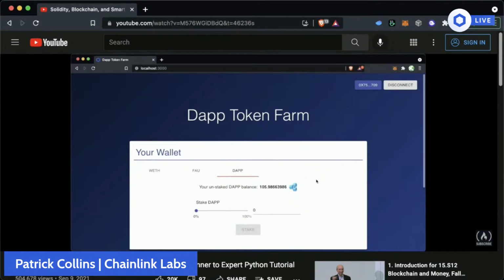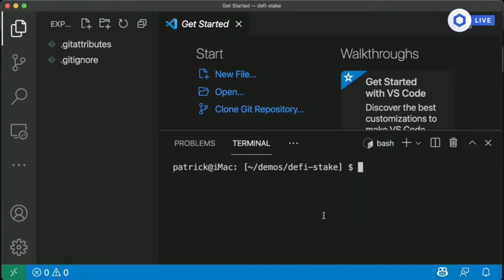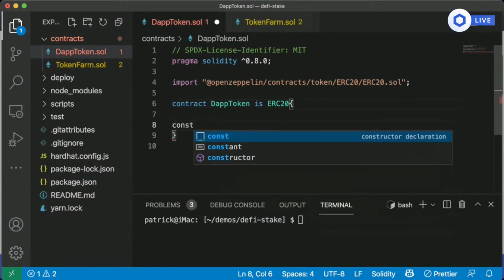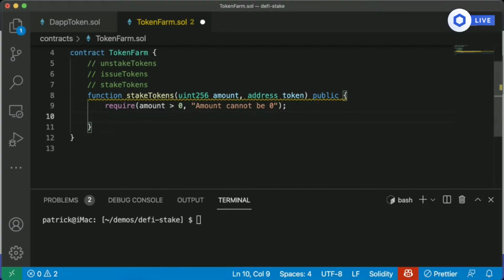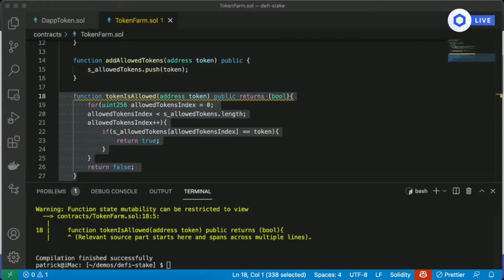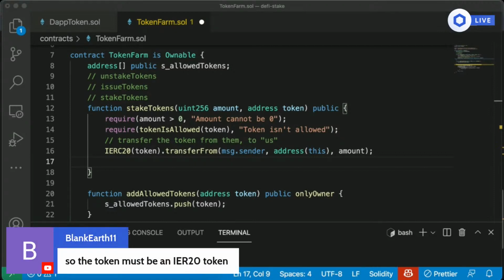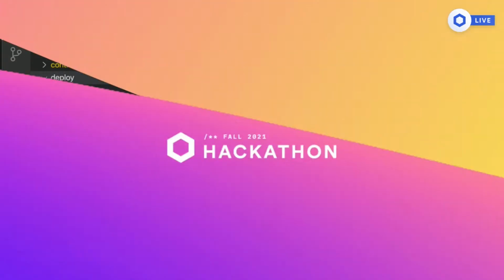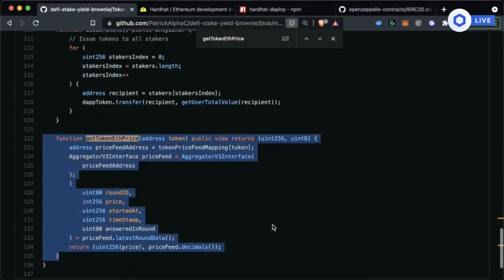Code-Along | DeFi Staking Application